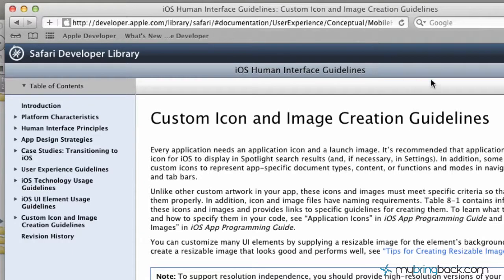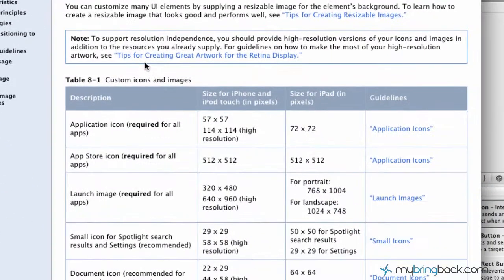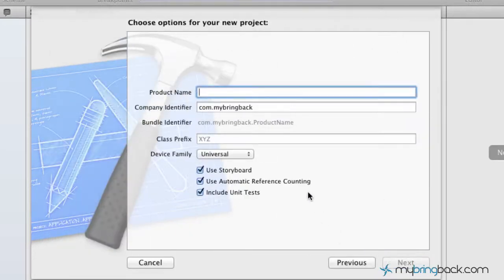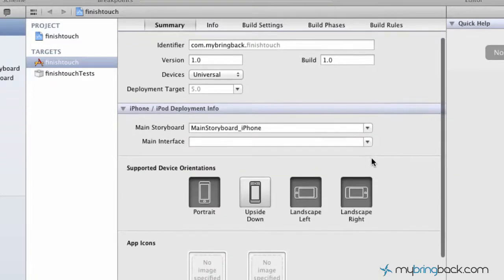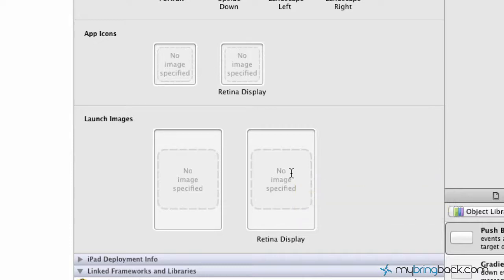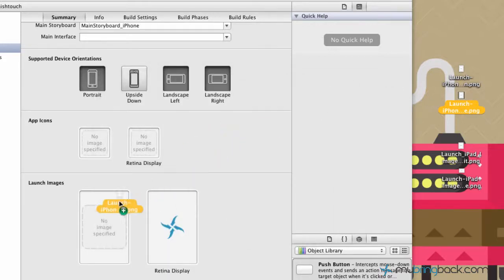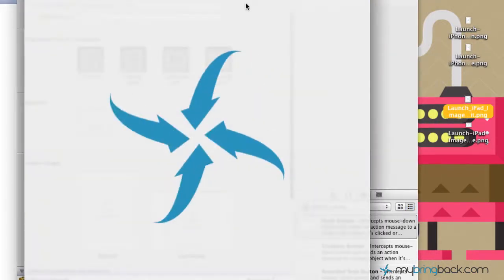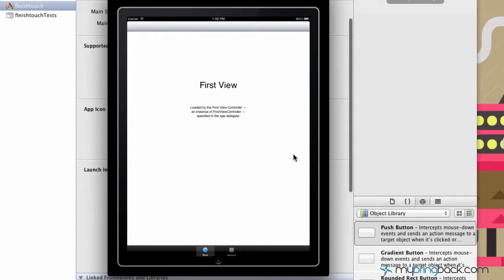Xcode 4.2 Finishing Touches iOS iPad iPhone - Launch Image